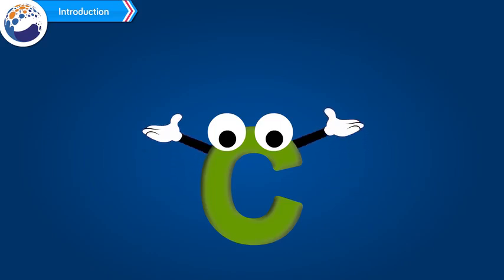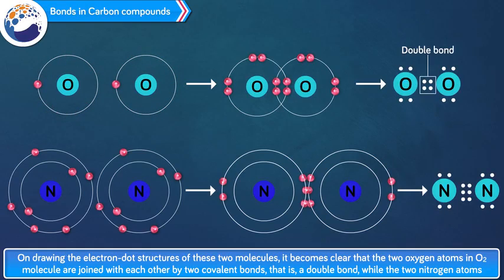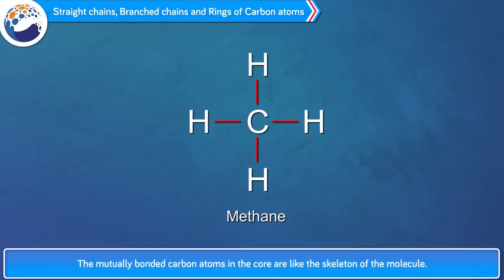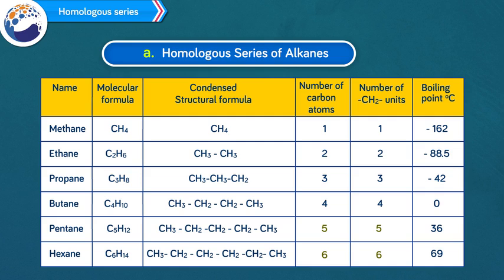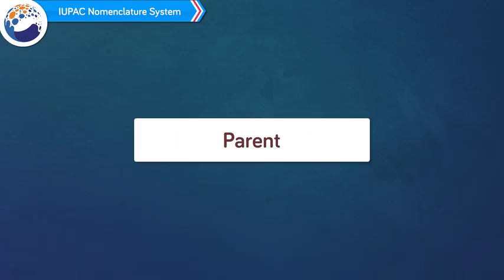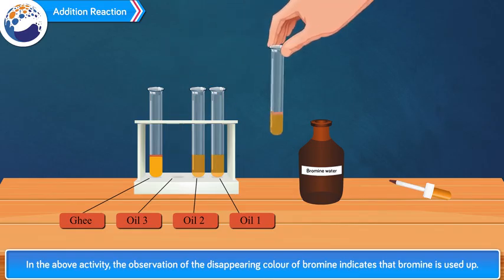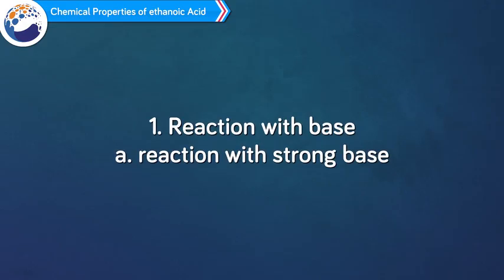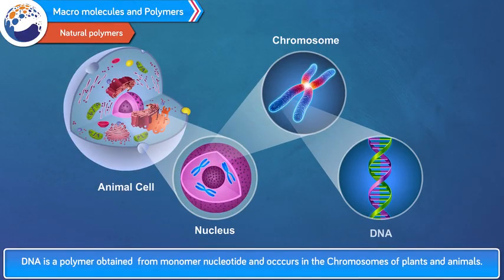9 Carbon Compounds